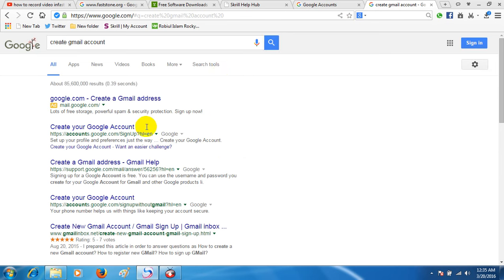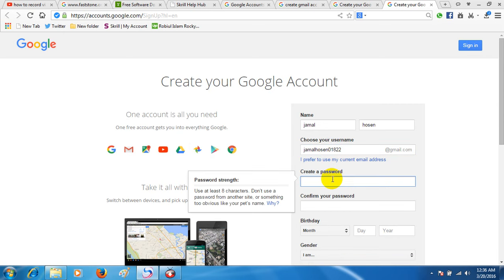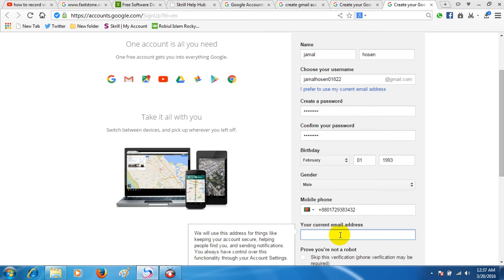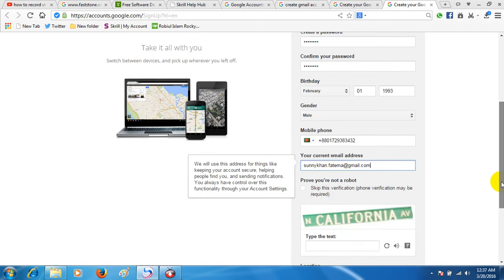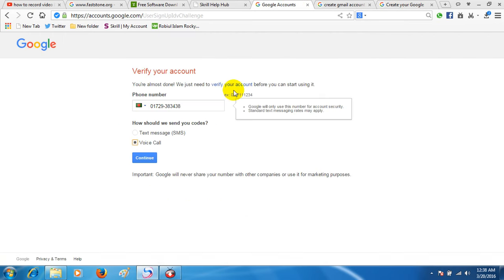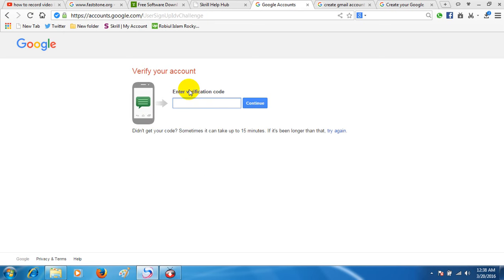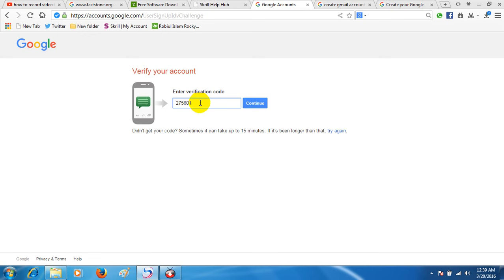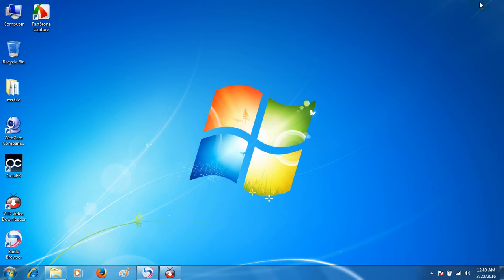Easily Create a gmail Account